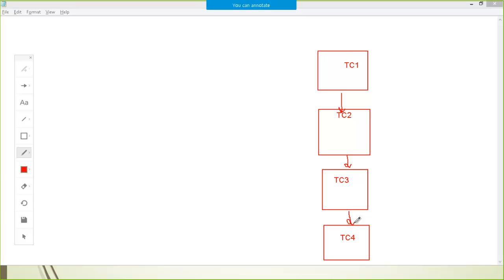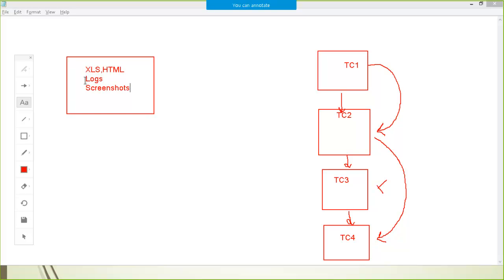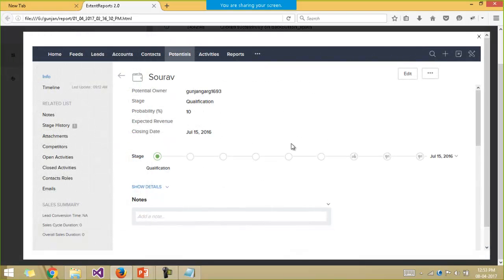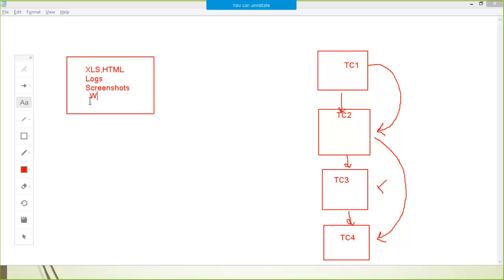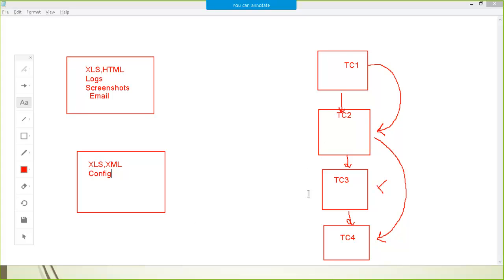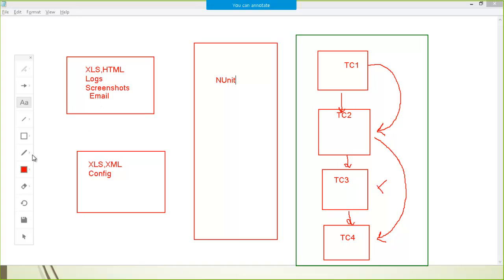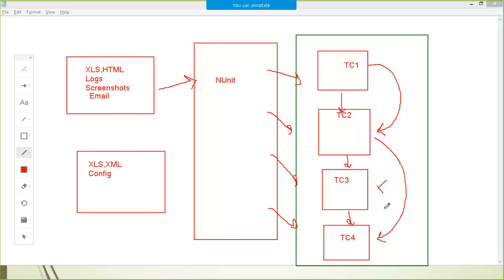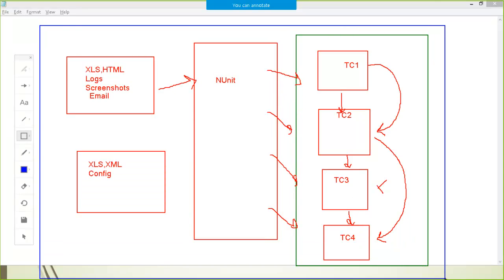Selenium C# Tutorial - What is a framework